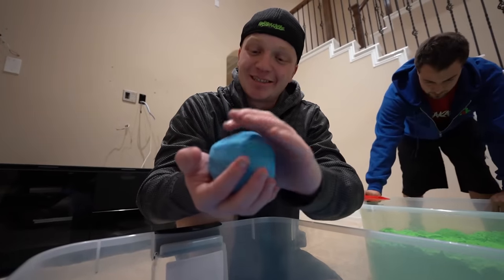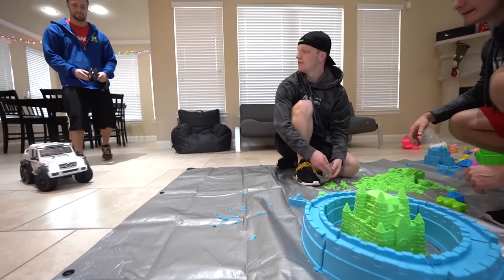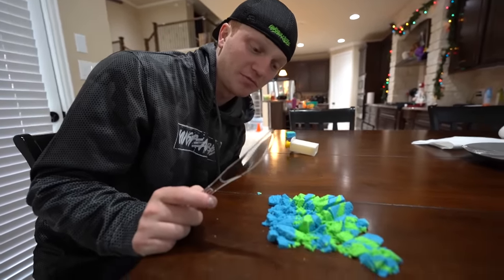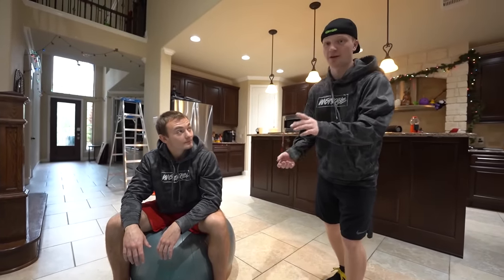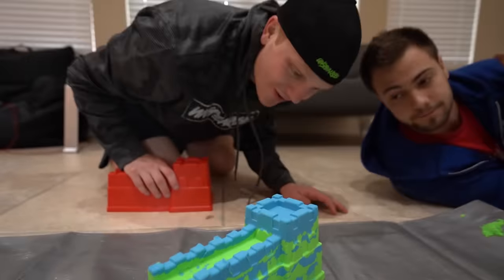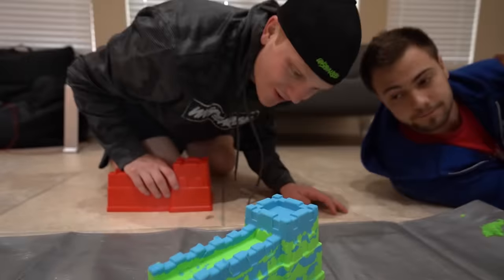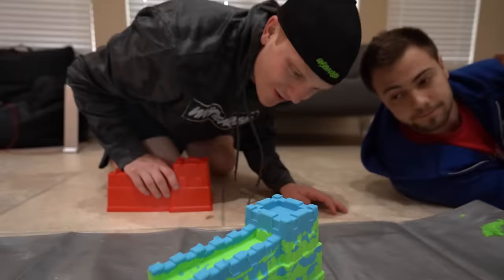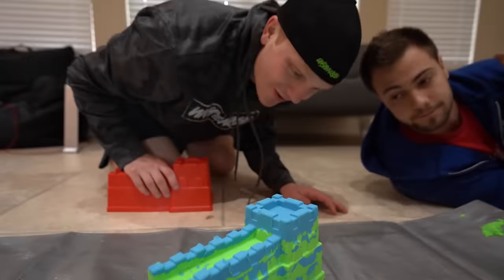VERY SATISFYING MAGICAL SAND CHALLENGE!